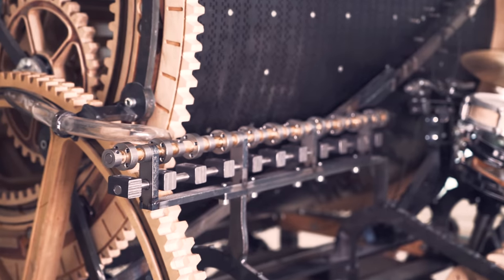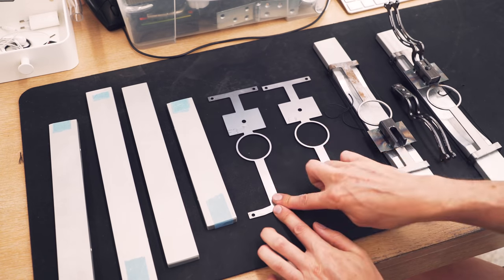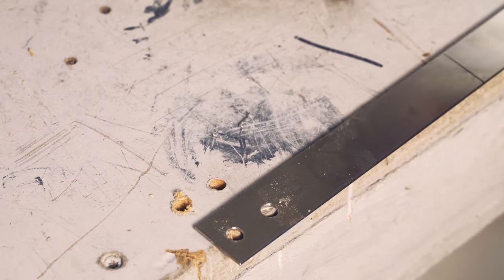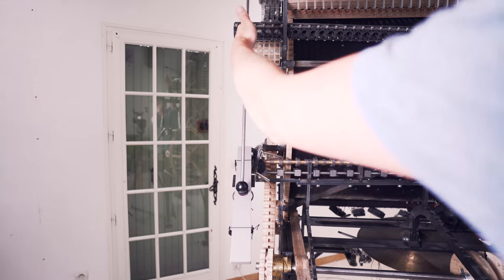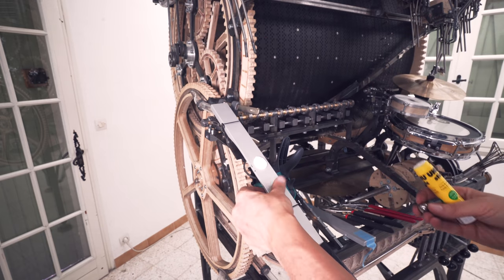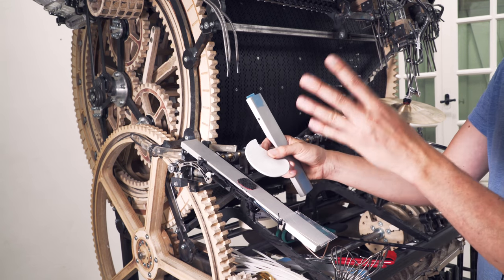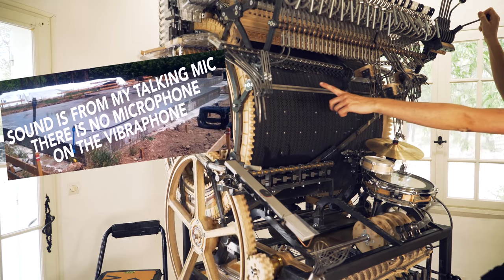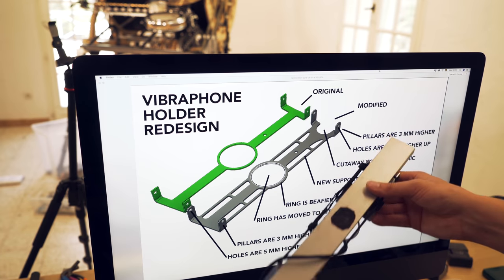Vibraphone Design Test 1 - Marble Machine X#88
- A small step for the Vibraphone, a giant leap For the Marble Machine X. You know the Disney “Bambi on the Ice” Scene? The Vibraphone is  currently below Bambi level, I'll need to make it do triple axles before this is over.

Huge thanks to Richard and Alex who have done a lot of important work on these parts:

Another project that is going on in the background is the Programming Wheel template programming software:

This saturday at 2PM CEST Sebastiaan Jansen will be doing a programming livestream about this where he'll work on the software for the programming wheel.

All the best take care and good luck with everything you do! /Martin

MORE ALLIES:
►Viktor Stenberg, Calle Guldstrand, Gustaf Törner | ProtoCut
►Liam Ward
►David Lewis
►Tobias Smidebrant
►Erik Holke
►CNC Routerparts
►Nathan Skalsky
►Karin & Olof Eneroth